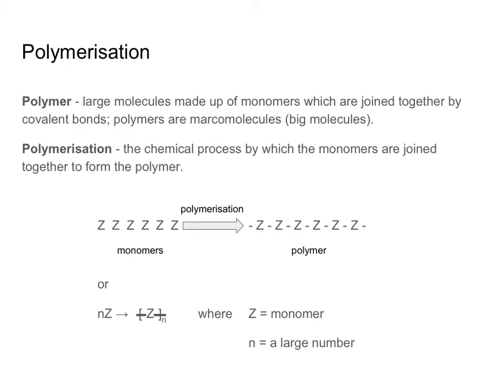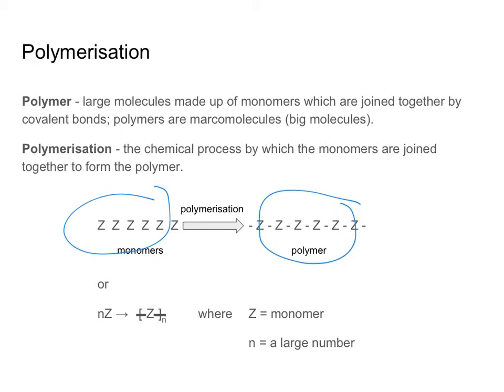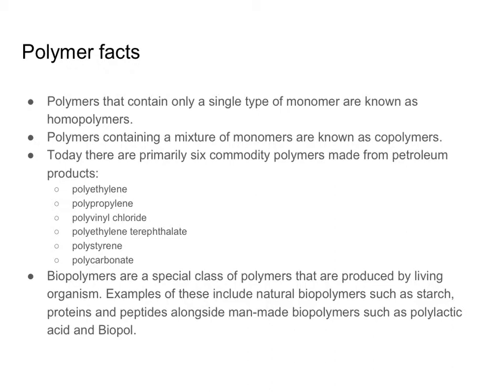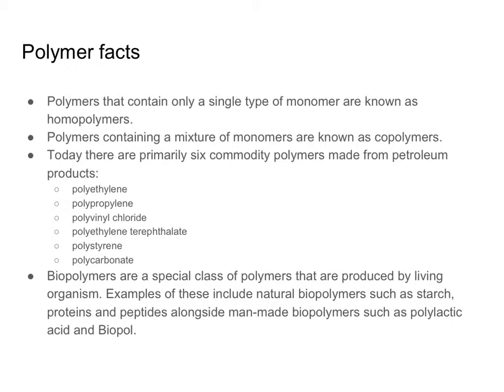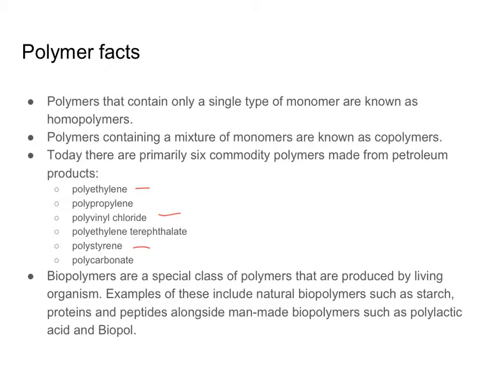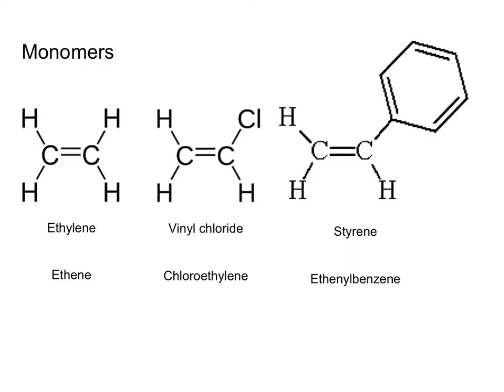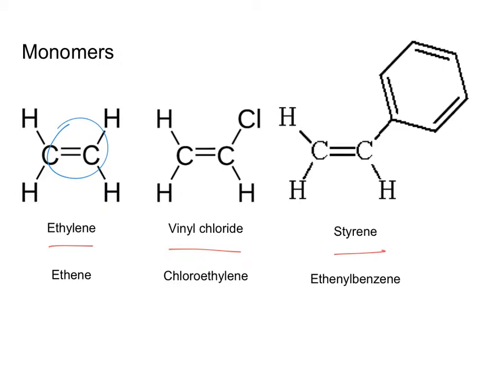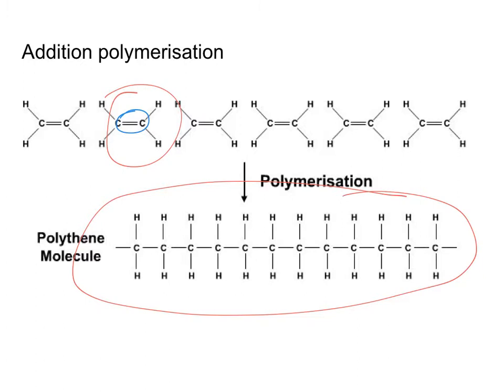12 Chem POM - Polymerisation Introduction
This video is a brief introduction to polymers, polymerisation and plastics.